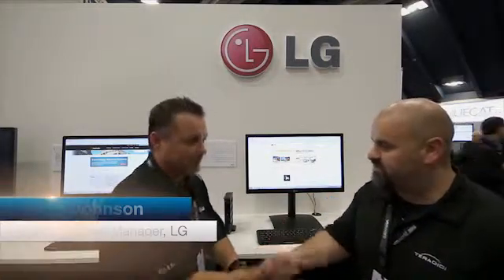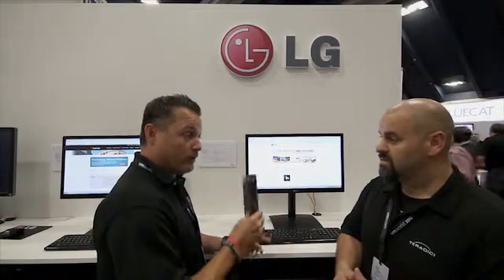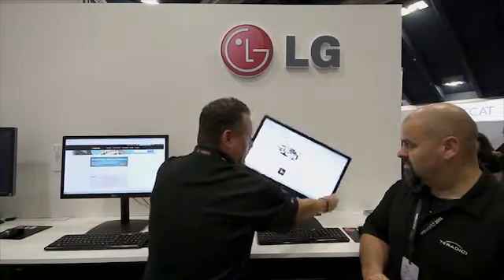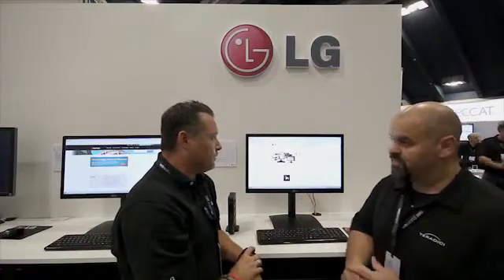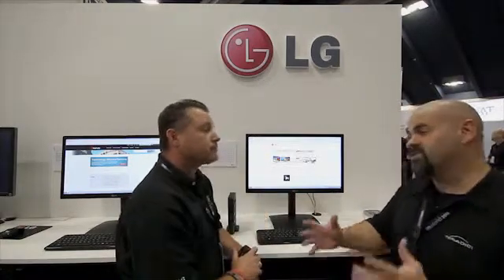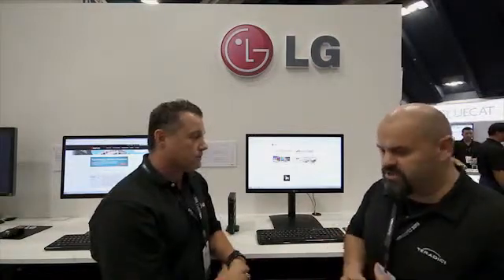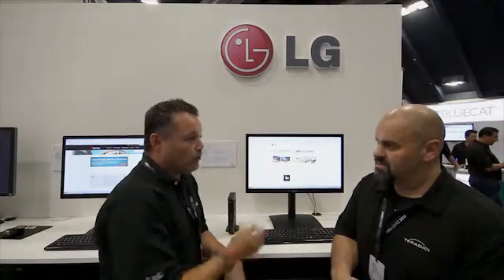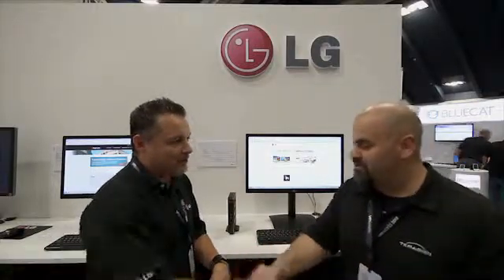Live Interview with LG on PCoIP Zero Clients - from VMworld 2013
Teradici's Simon Le Comte interviews LG's Phillip Johnson live at VMworld 2013 - watch this 5 minute interview to learn:

- Benefits of PCoIP zero clients
- Key features of LG PCoIP zero clients
- Difference between zero clients and thin clients/repurposed PC